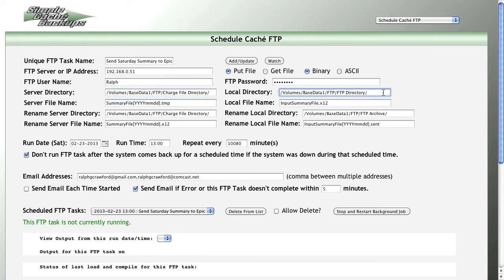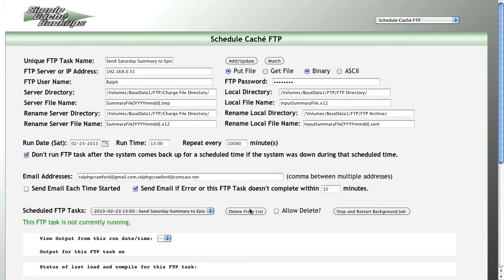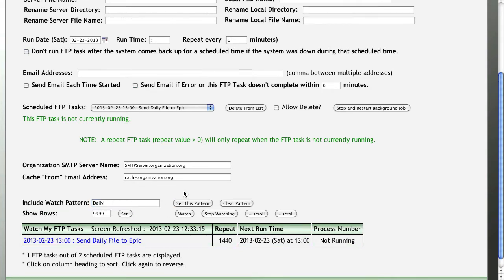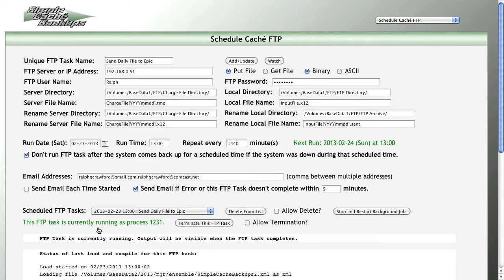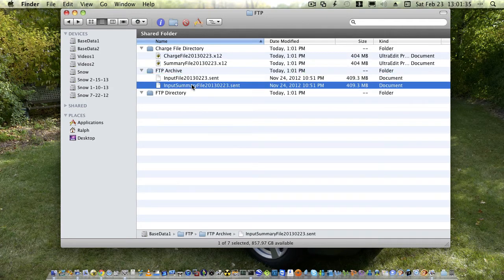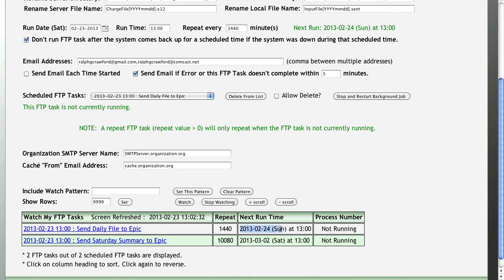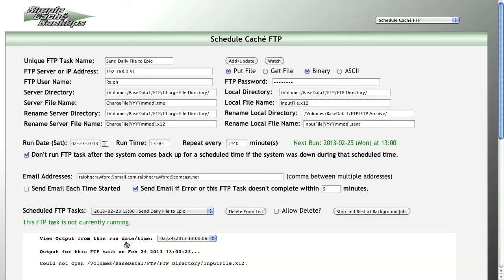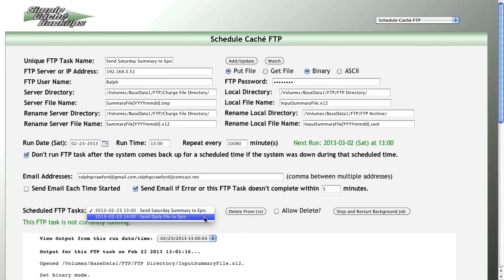Cache Auto FTP Scheduler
Demo for using Cache Auto FTP to schedule an unlimited number of repeat FTP jobs  Works with Intersystems Cache products. (February 24,2013: now supports image and video files as well as text files so the file sizes that are different on February 23, 2013 in this video would now be the same size and identical to the original multimedia file with the new software update).